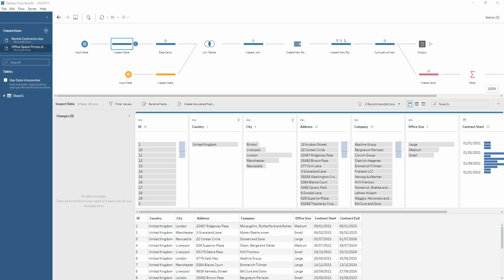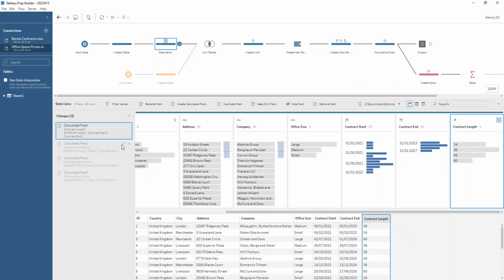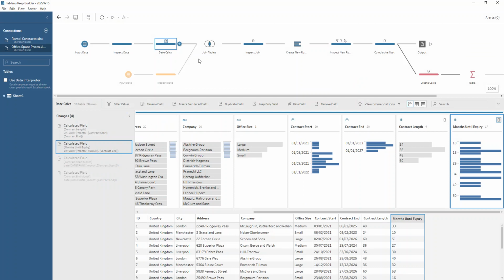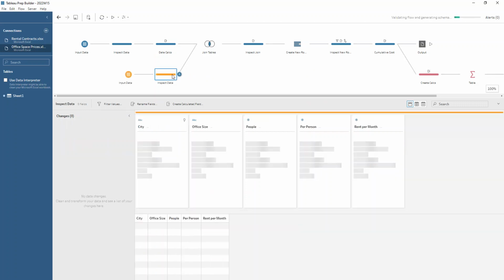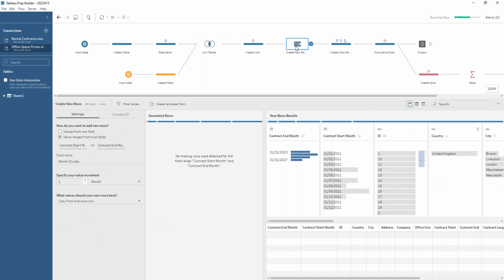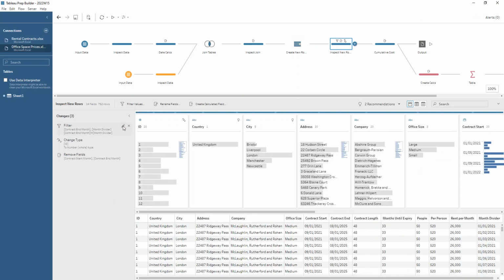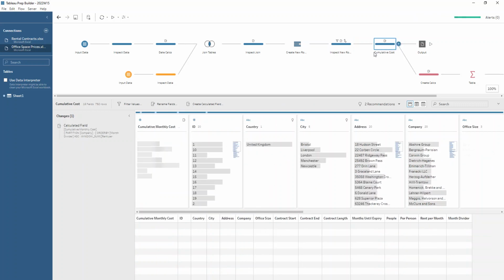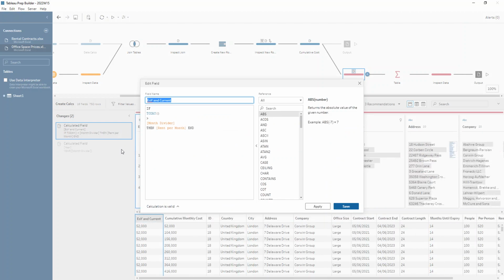Preppin' Data 2022: Week 15 Property Management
We're tackling scaffolding and running totals in this week's challenge.